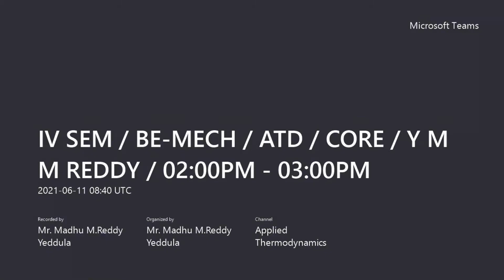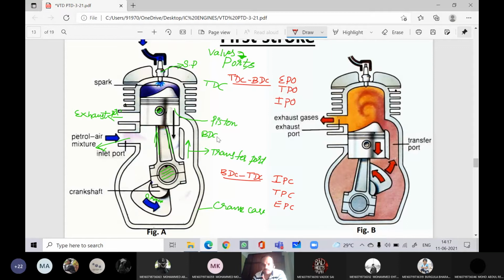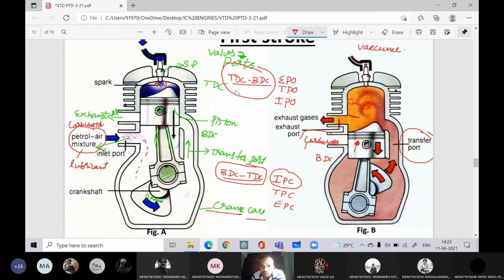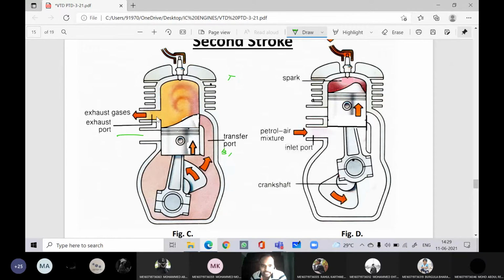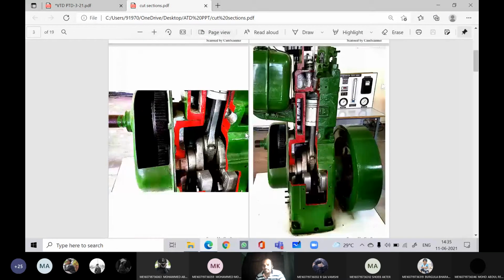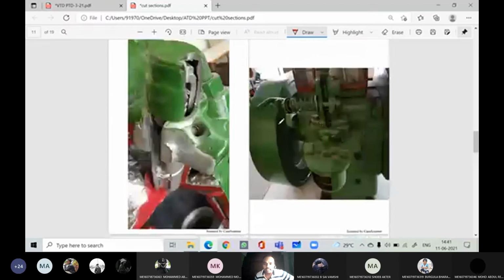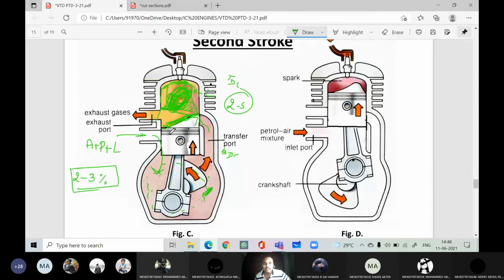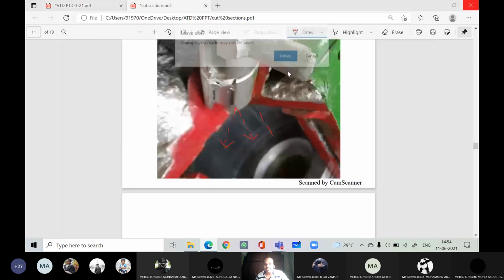WORKING OF 2S ENGINES